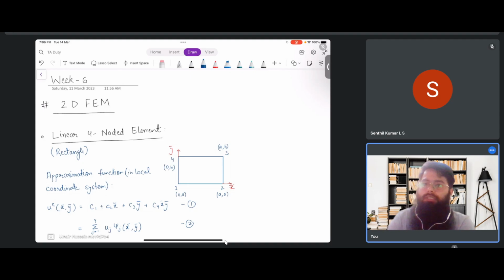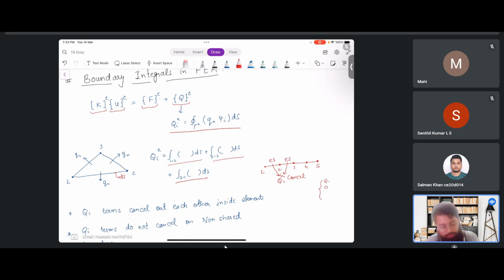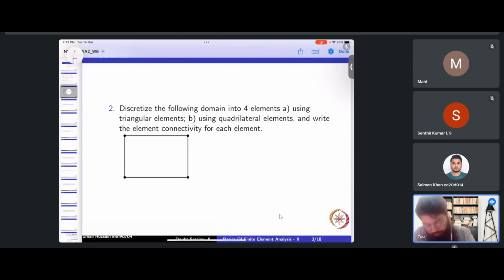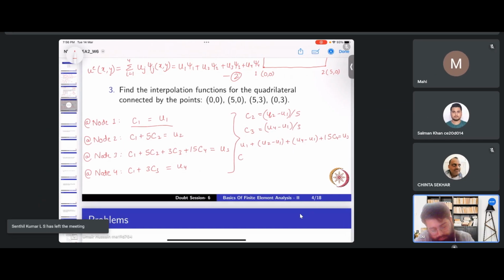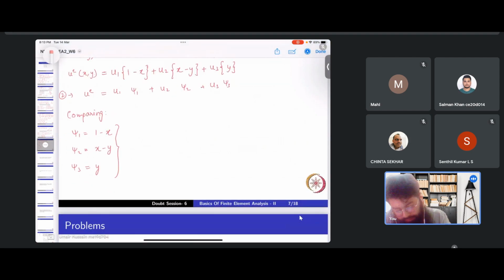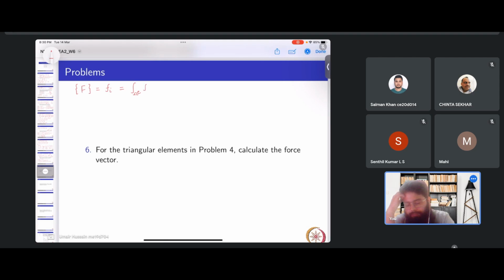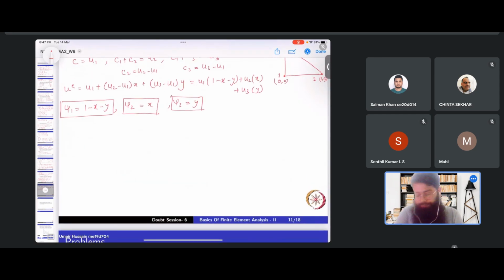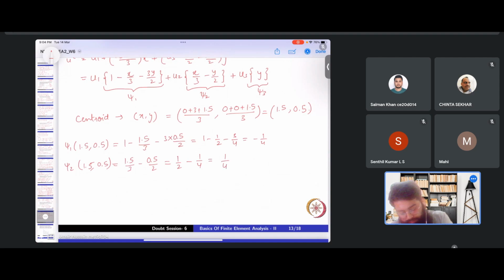Basics of FEM-II: Week 6 (NPTEL)